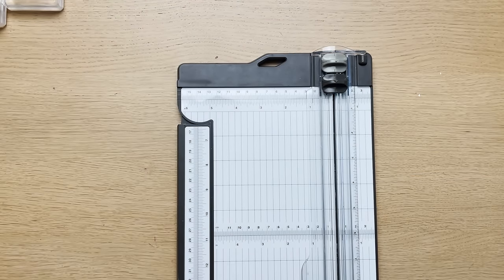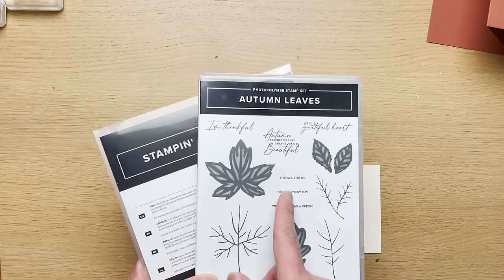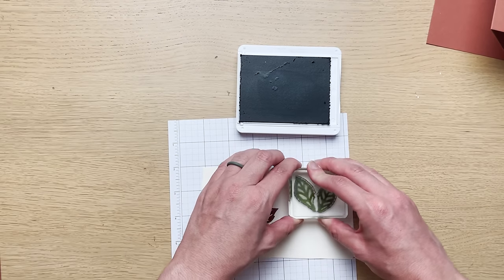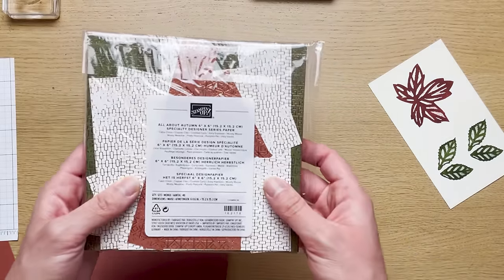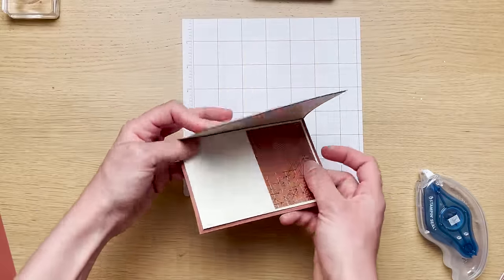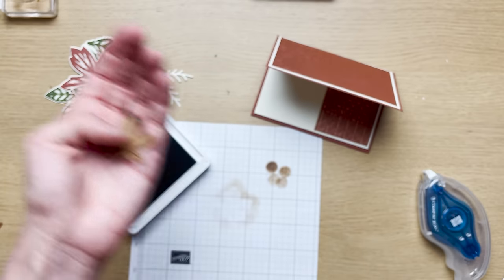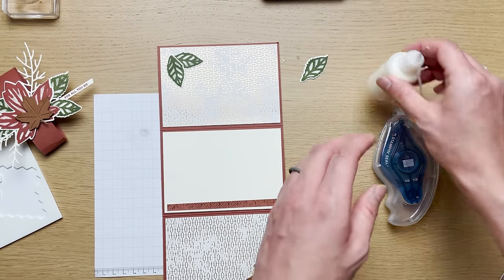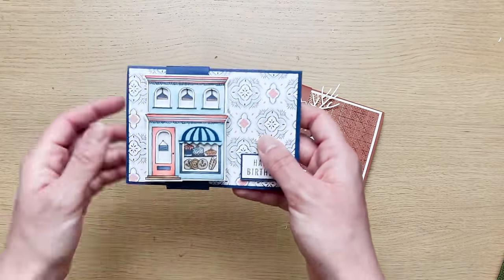Make These Fun New Z-Fold Card Sizes in 3 Different Ways!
If you haven't started your autumn cards you're in luck! Gina's sharing three amazing card making ideas today and the card she's demoing is perfect for Thanksgiving and thank you cards.

A z fold card is a popular fun fold card idea and Gina's taken it to another level. She's included three (3) different ideas that include a zig zag fold and a gift card holder. These ideas for cards, regardless of the theme, will have you creating incredible fancy fold cards in no time!